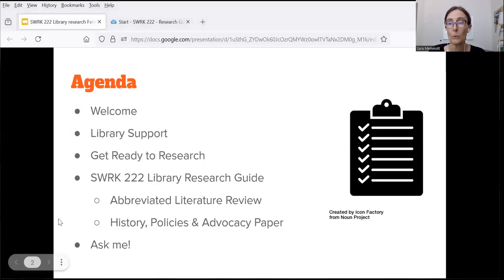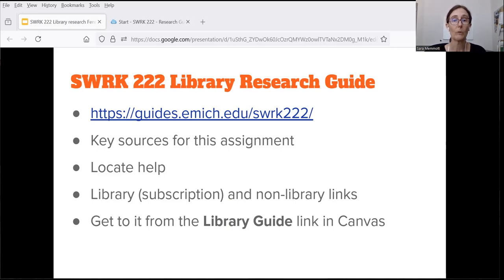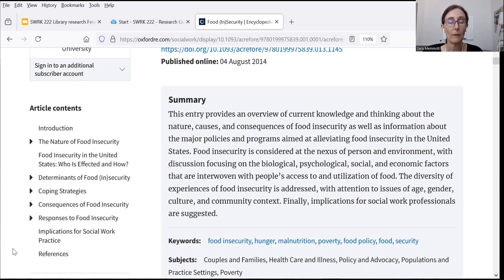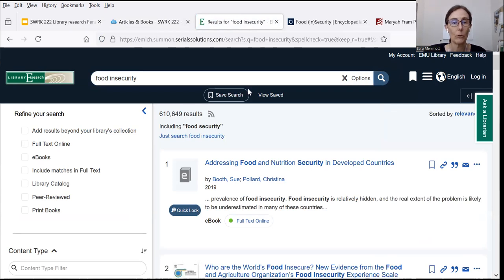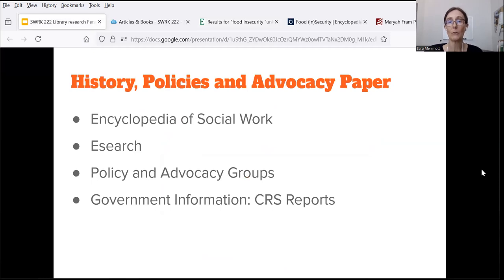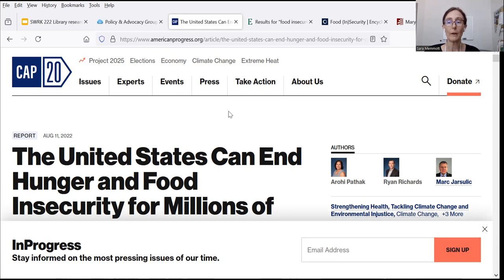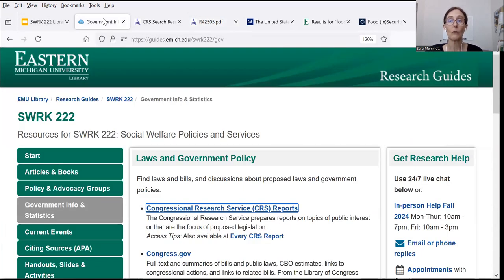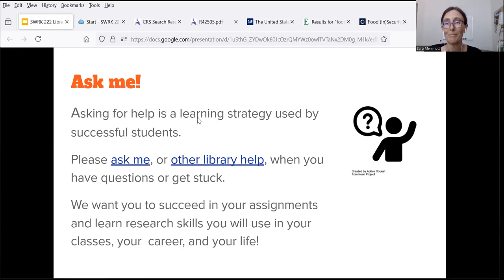SWRK 222 Fall 2024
Social Work Librarian Sara Memmott provides an introduction to library support and to using library resources for assignments in Professor Diane Fenske's SWRK 222 course in Fall 2024.